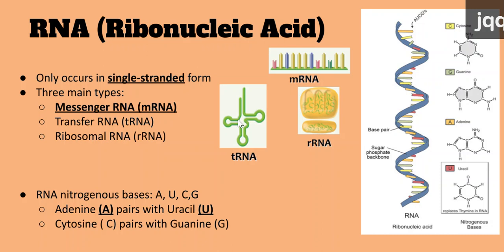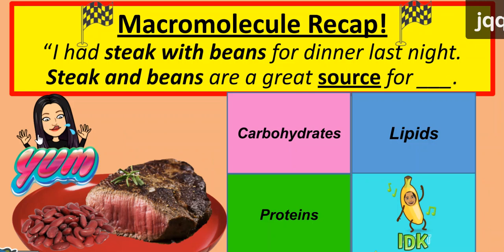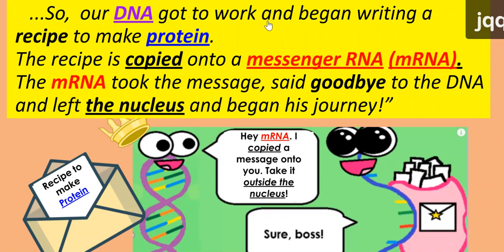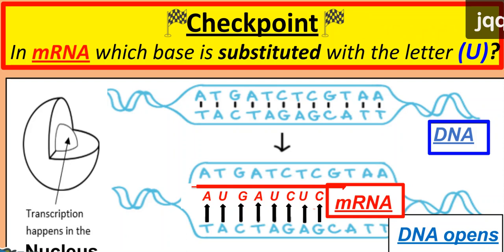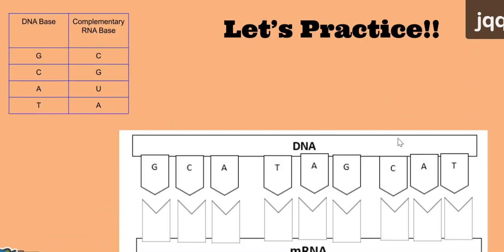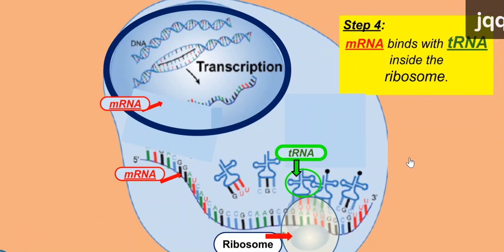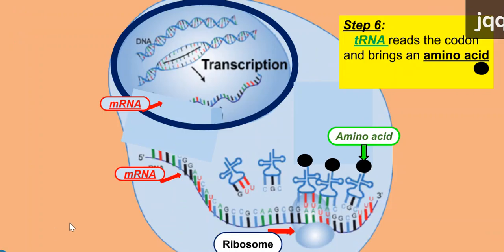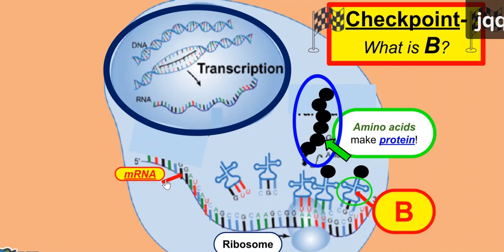Gen Bio: Protein Synthesis